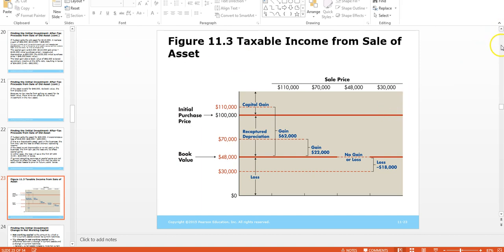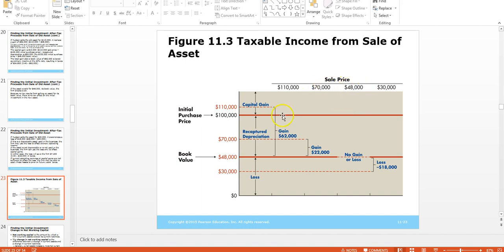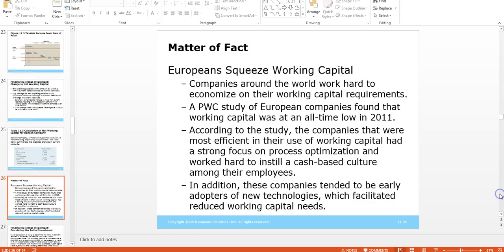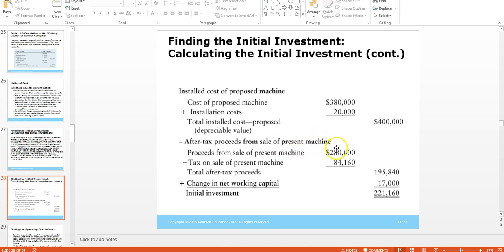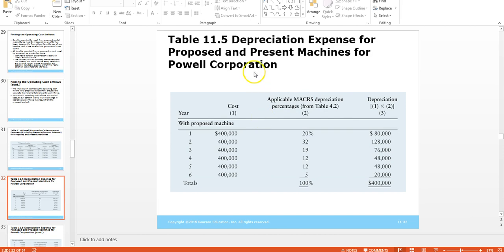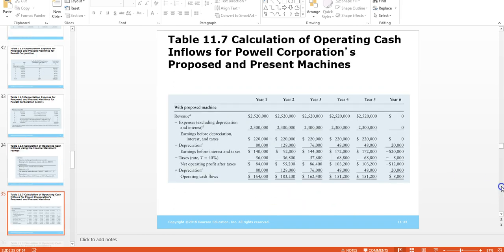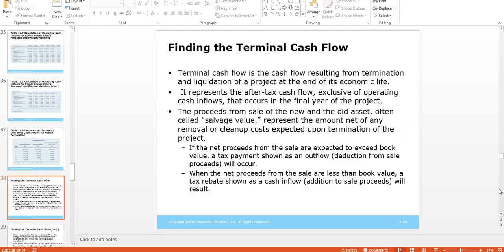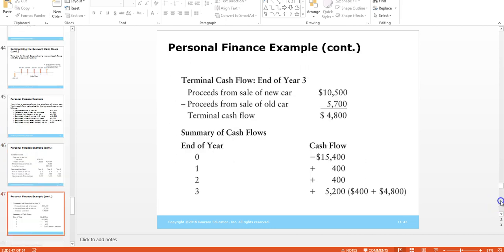365 chapter 11 part 2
365 summer 2